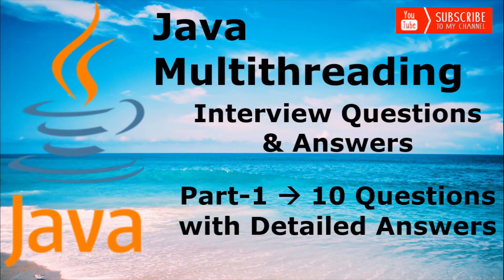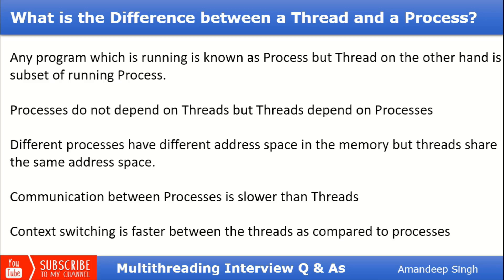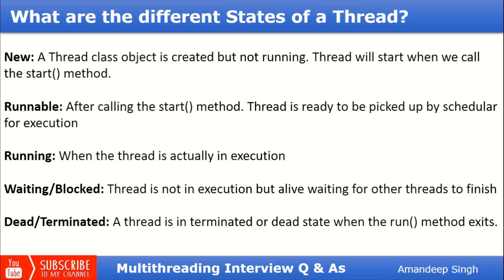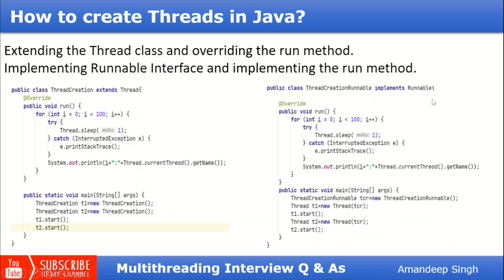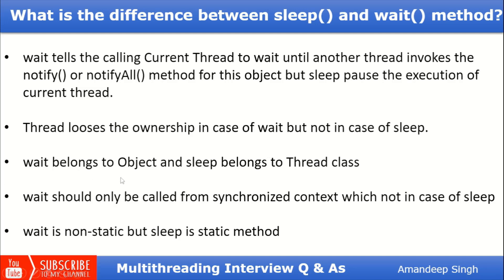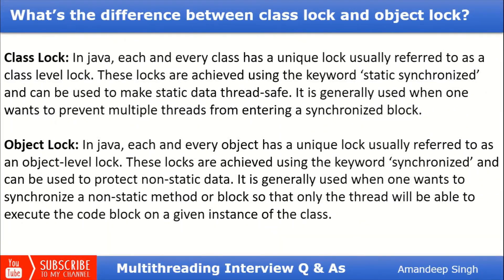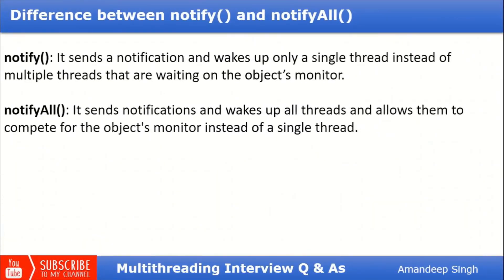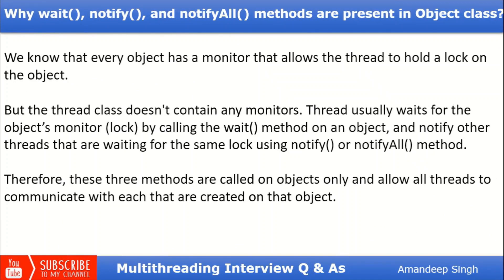#1 - Java Multithreading Interview Questions Part-1[MOST ASKED] 1-4 Years Experienced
Hello Everyone,

In this video we'll see most asked and tricky Java Multithreading Interview Questions & Answers asked to 1-4 Years of Experience Developer.
This is the second part in the series with total 15 Questions with Detailed Answers.

0:00 Introduction
0:18 What is Multithreading and Threads?
0:55 What is the difference between Thread and Process?
2:09 What are the different States of a Thread (Thread Life Stages)
3:50 How to create and execute Threads in Java?
6:12 What is the difference between sleep and wait method in Java?
7:19 Can we call run() method directly instead of start() to start a Thread?
8:10 What is the difference between class lock and object lock?
9:04 What is Daemon Thread & How it is different from other threads?
11:08 Difference between notify() and notifyAll()
11:48 Why wait, notify & notifyAll methods are available in Object class?